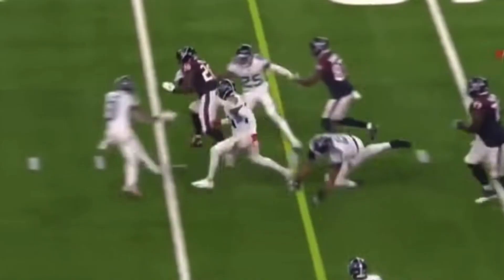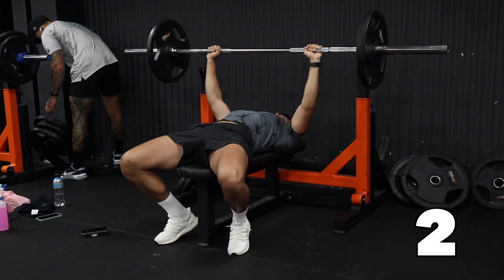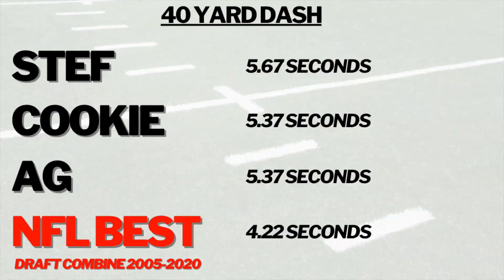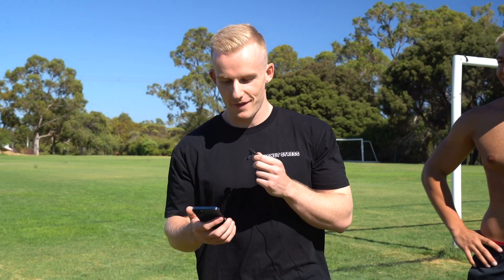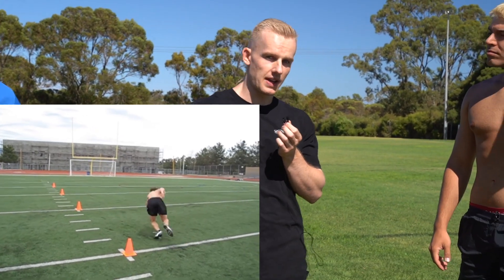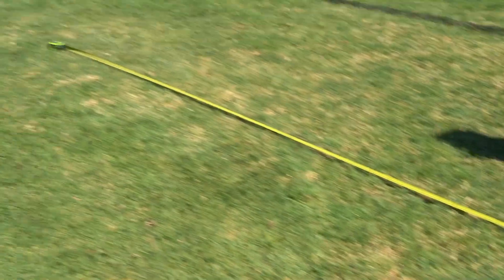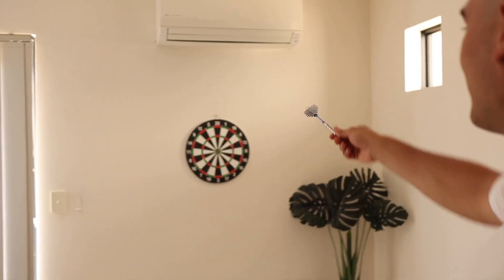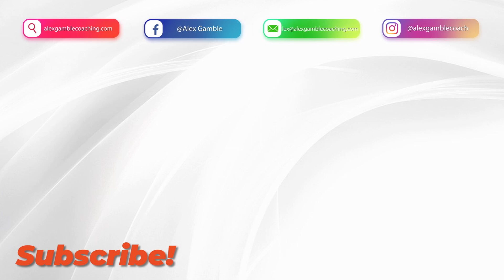Personal Trainer VS NFL Athletes | combine test!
How does a personal trainer stack up against the best NFL athletes and their combine fitness test scores! We attempted the NFL combine fitness test and compare our scores to the best NFL scores from 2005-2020!

This was a super fun test, NFL athletes are on another level! Let us know what other tests or challenges you would like to see us try!